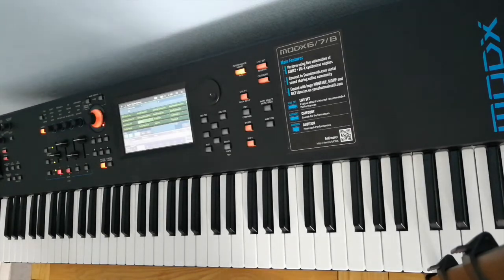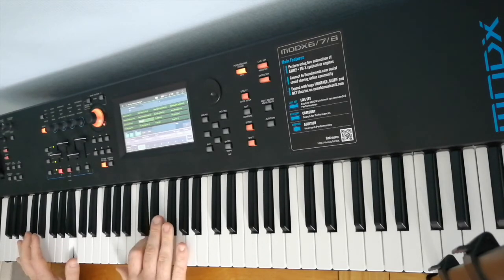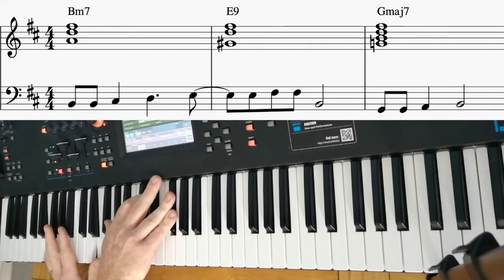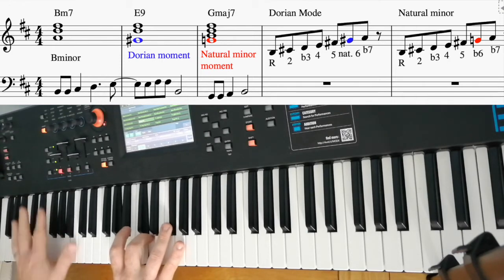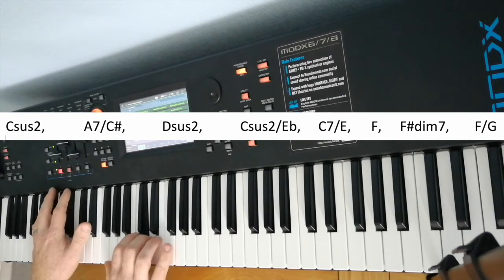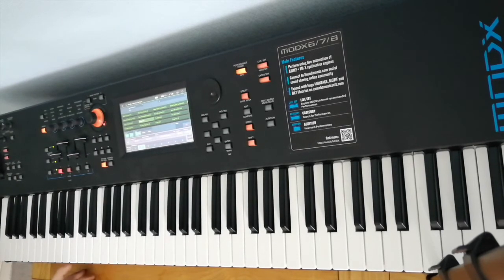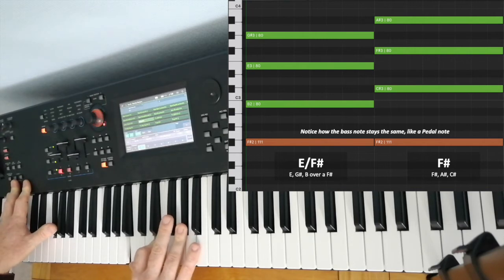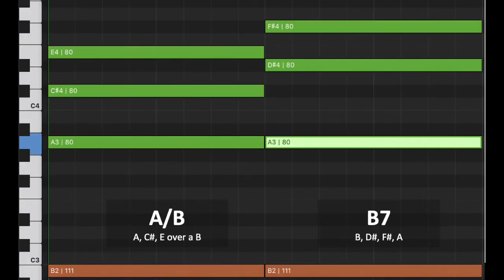Music Theory - PYT (Chromatic lines, and Quincy Jones Chords)!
This video analyses the chords behind the song PYT from Michael Jackson's Thriller album The song is full of neat harmony tricks you can meld into your own music.